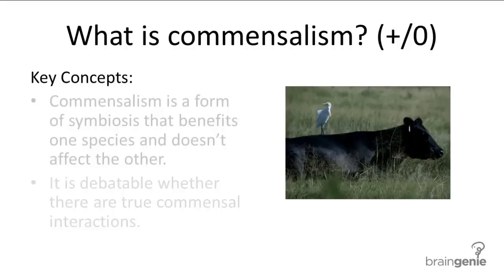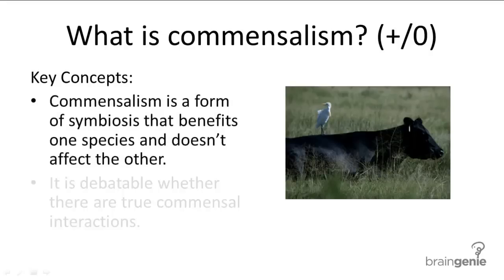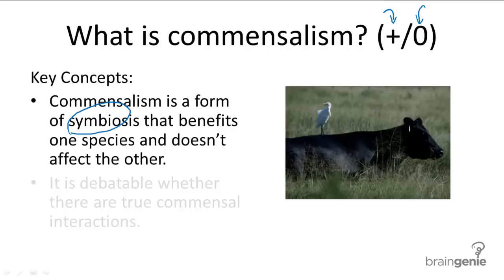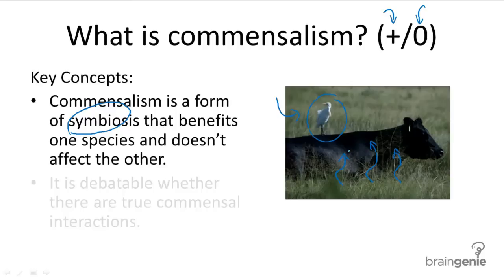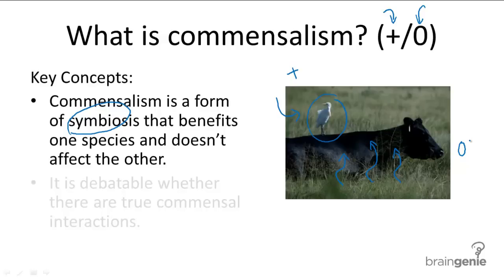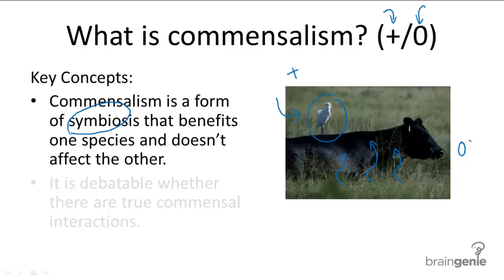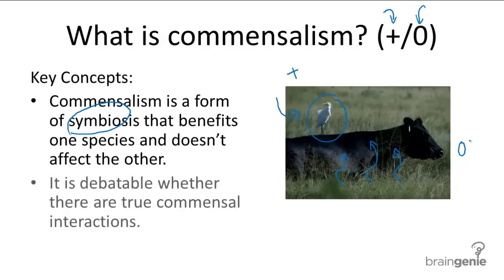15.2.5 What is commensalism